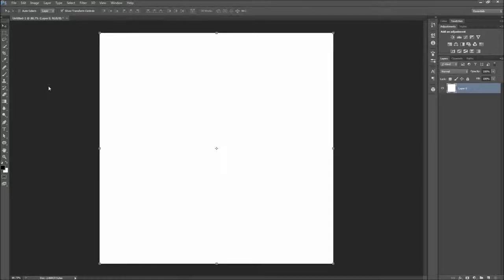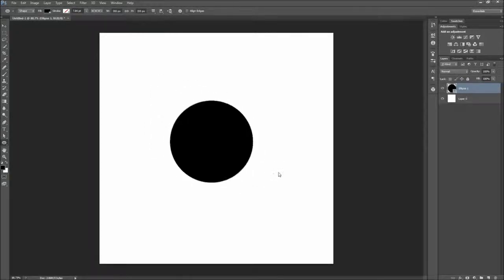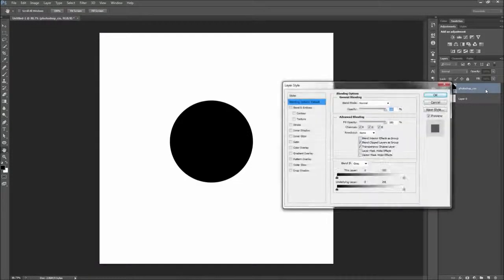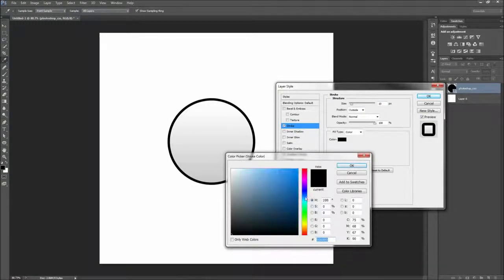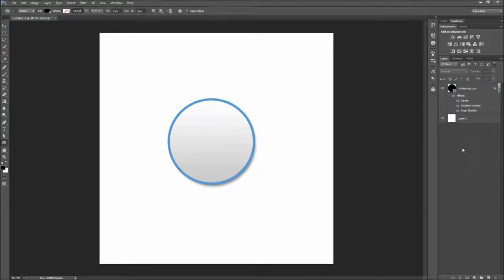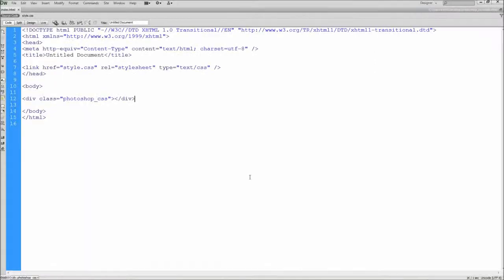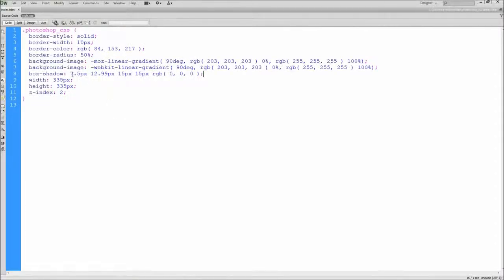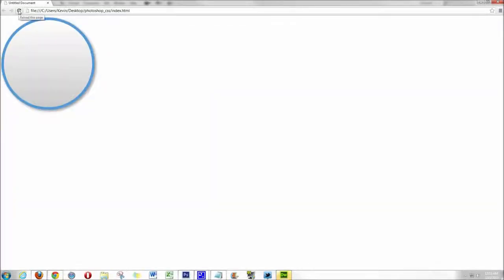Photoshop Tutorial Export Layer Styles as CSS HD